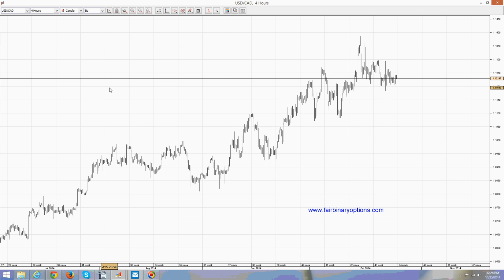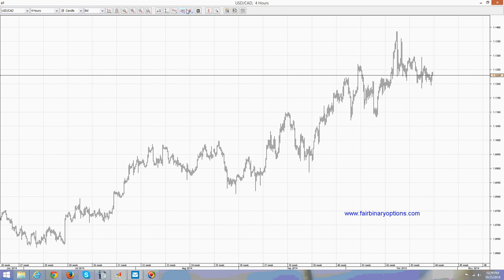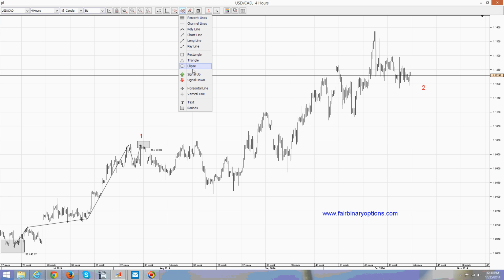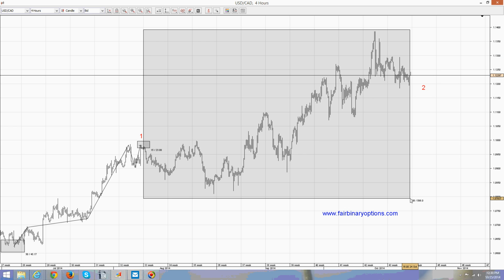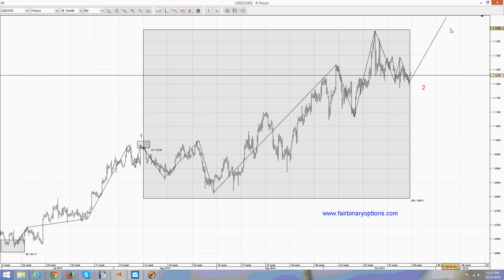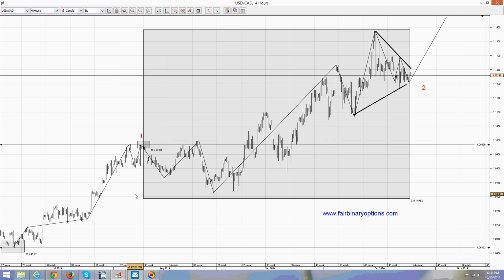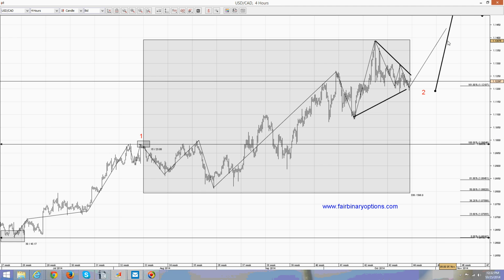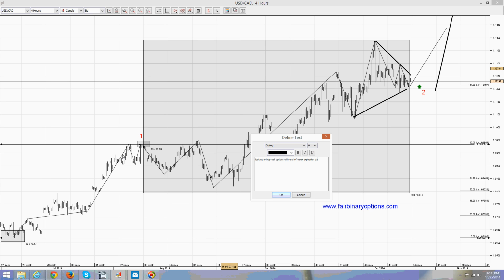Bullish scenario for USDCAD favoring the upside | Binary Options Trading Strategies